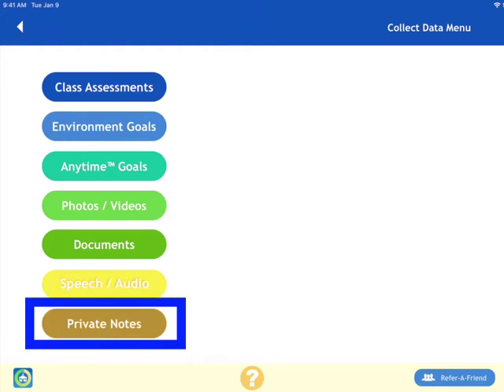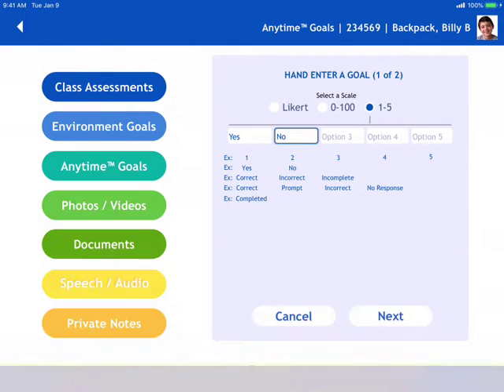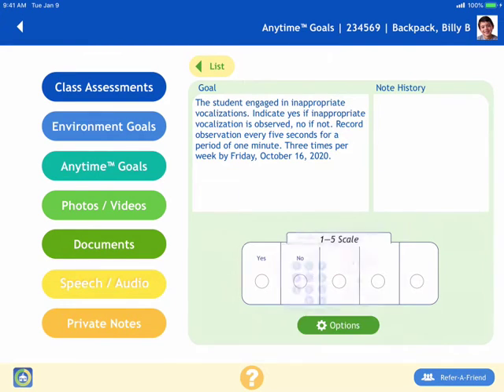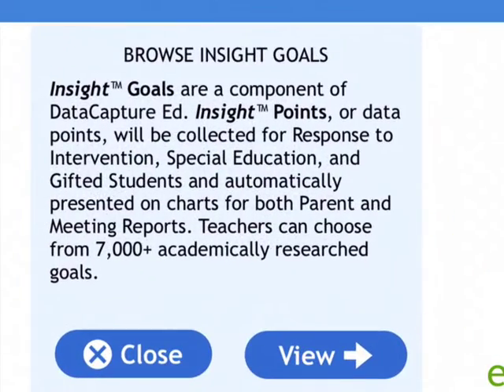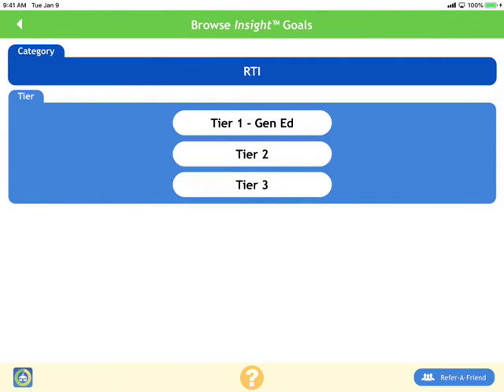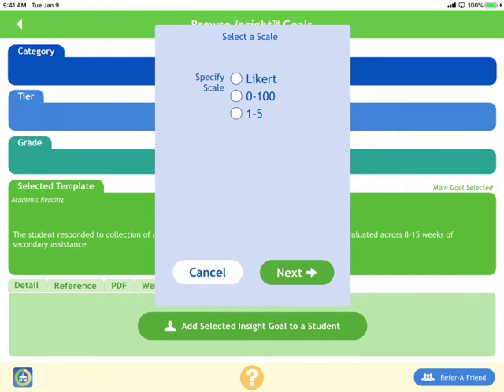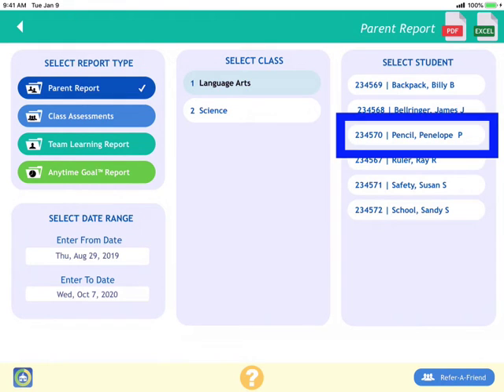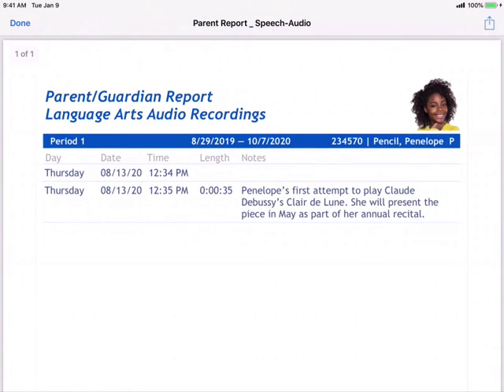DataCapture Ed Full Feature Overview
This Overview  video combines all the smaller DataCapture Ed Feature Focus Videos in order for you to experience the depth, breadth, and incredible ease of collecting, reporting, and illuminating each student's individual learning experiences in your classroom.